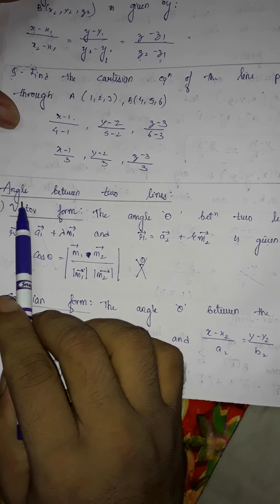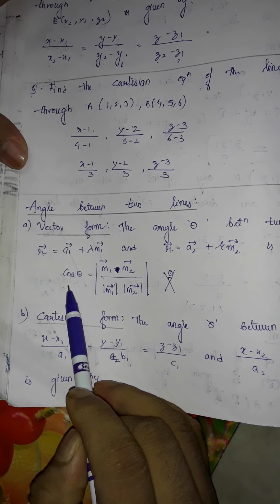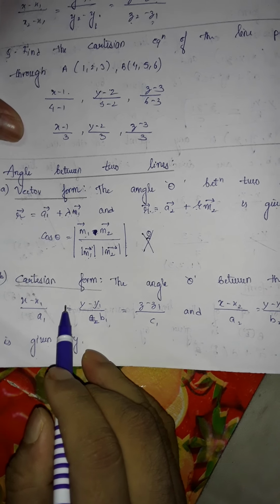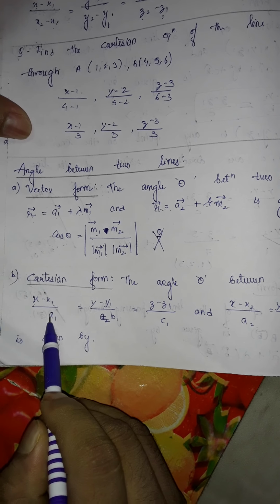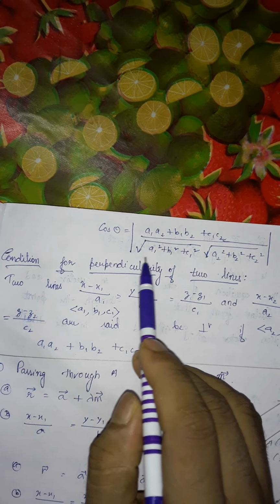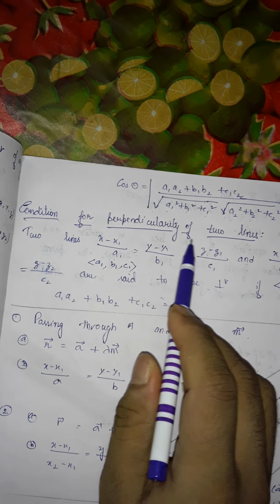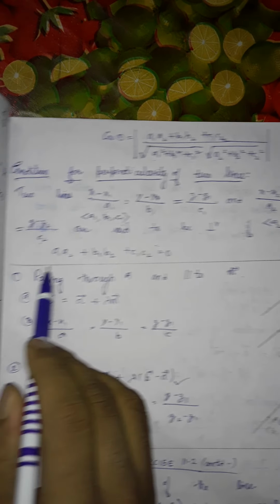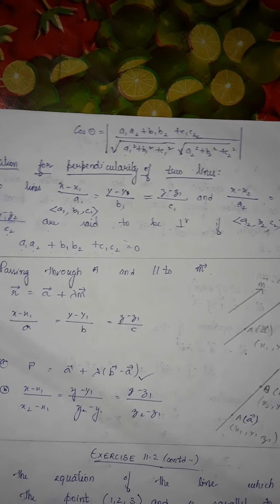3D Lec 5